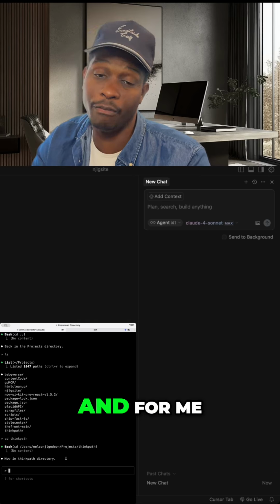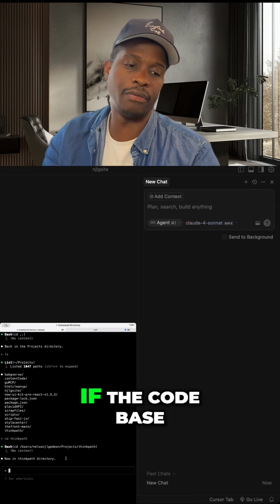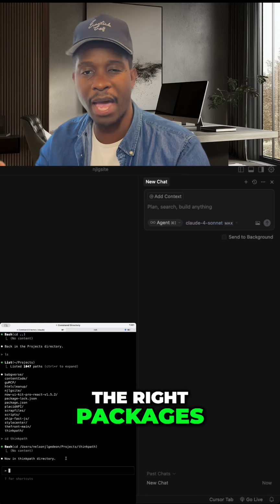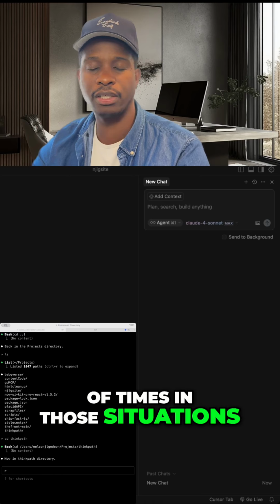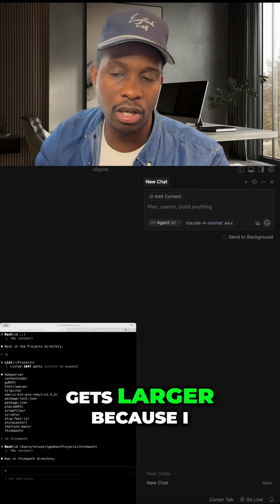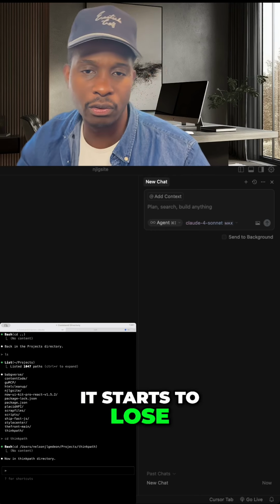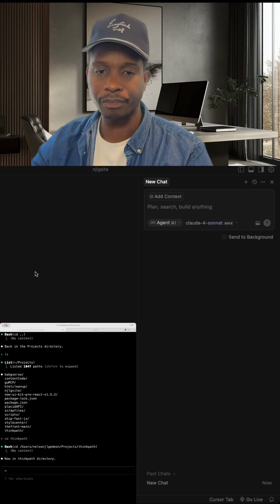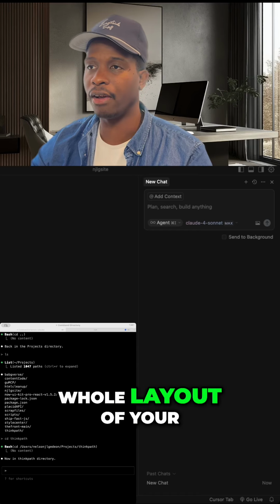AI & Code: How Structure Boosts AI Performance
AI works best when the codebase is well-structured. A solid boilerplate helps AI understand the code and make better decisions, especially as projects grow. Complex codebases with many dependencies can cause AI to lose context.